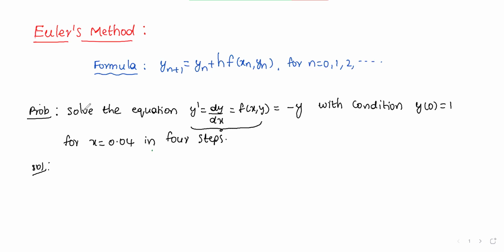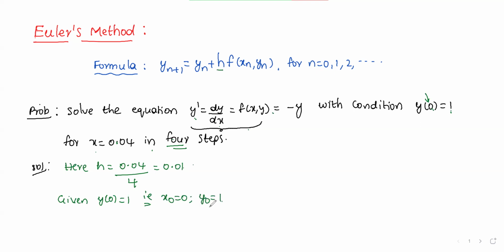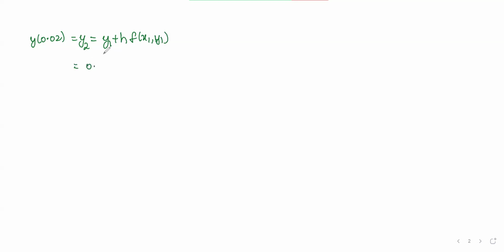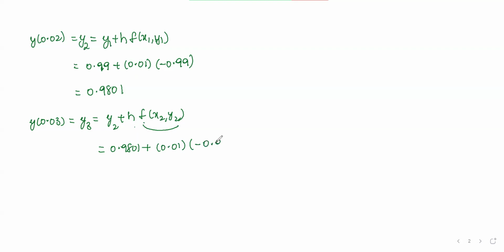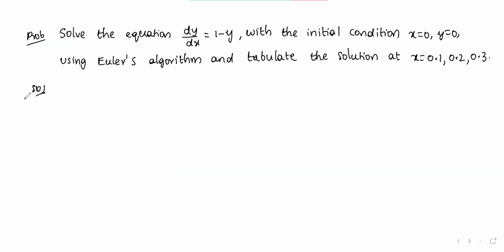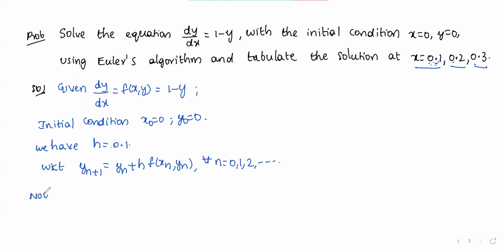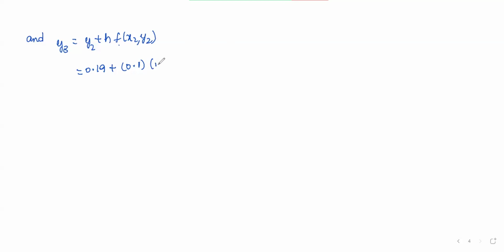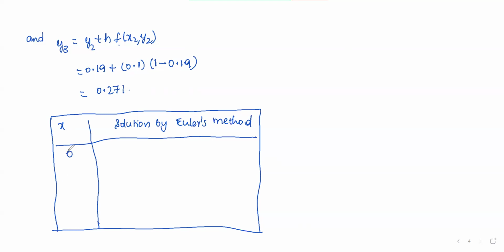Euler's Method - Numerical Solution of ordinary Differential Equations